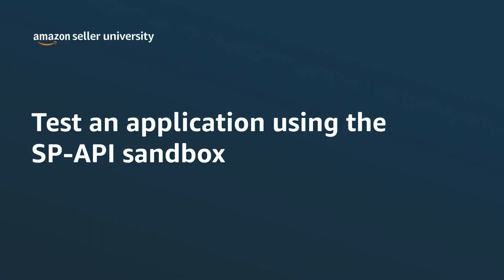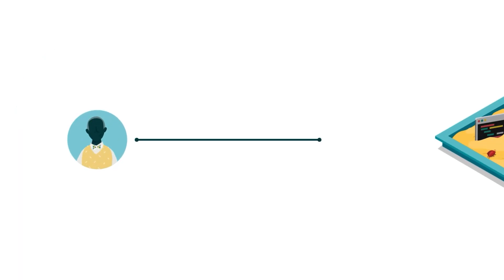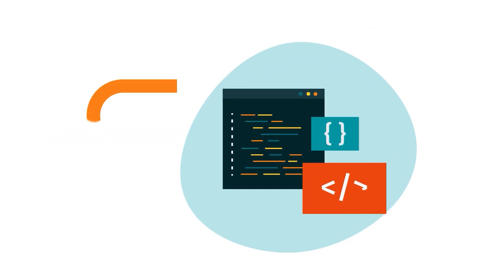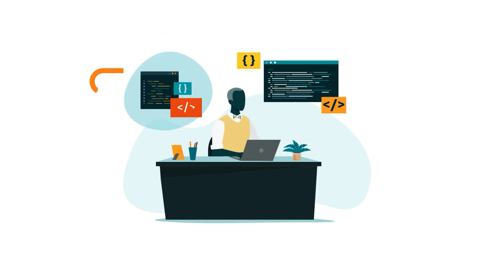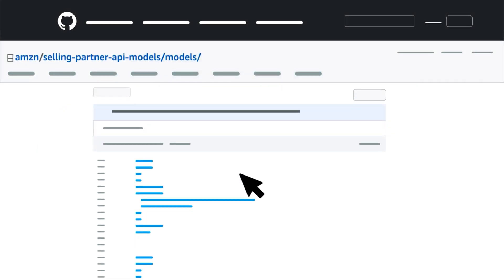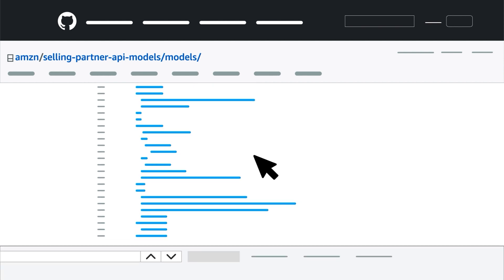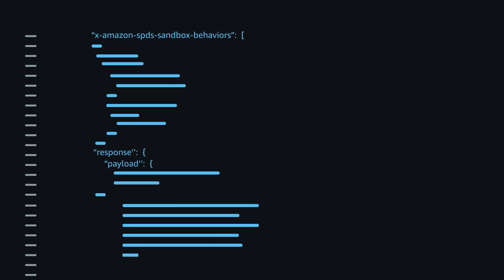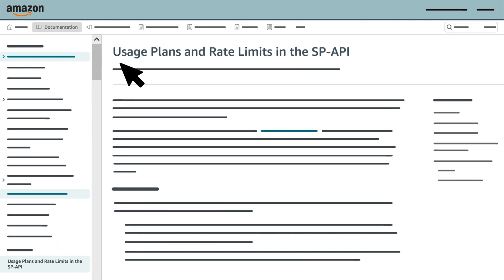Test an application using the SP-API sandbox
Find out what the SPI-API sandbox is and learn when and how to use it to test an application.

Additional links:
Have a selling account?